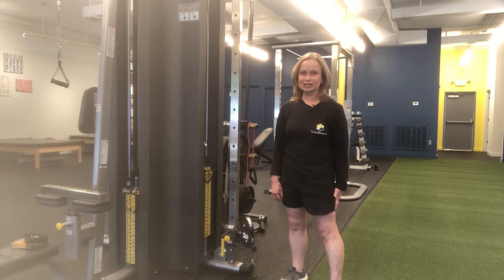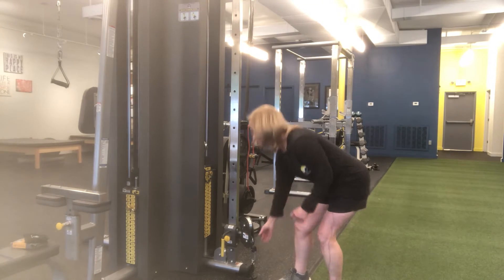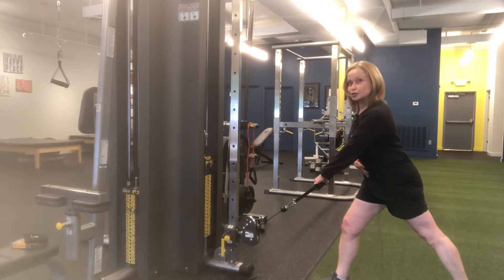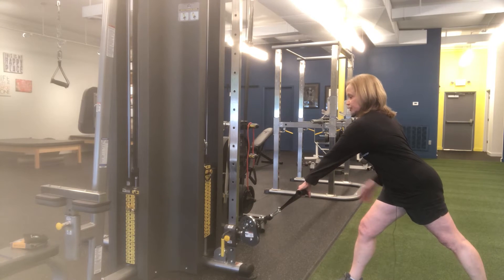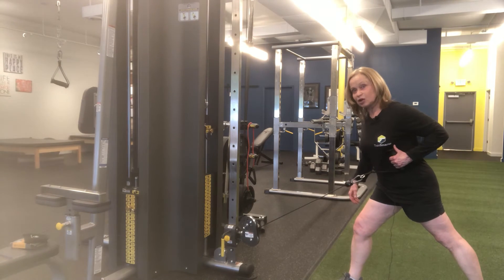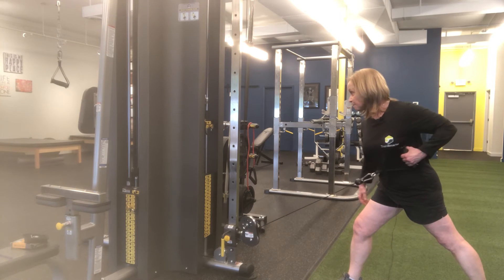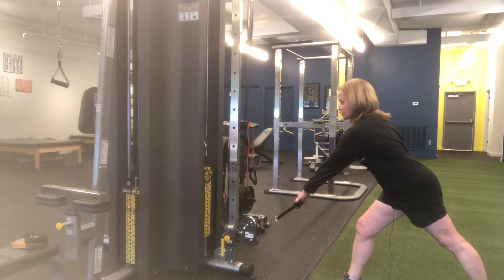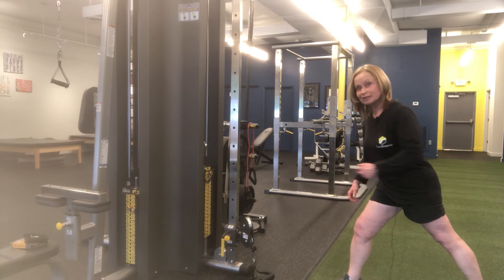Row--Single Arm Low Cable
This is a great foundational pulling exercise, training not just pulling, but also core stabilization.